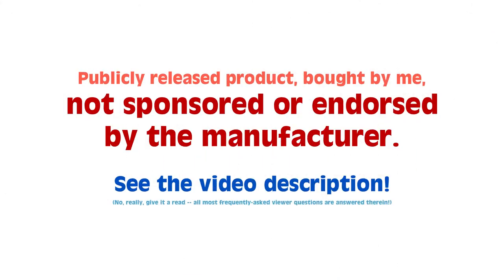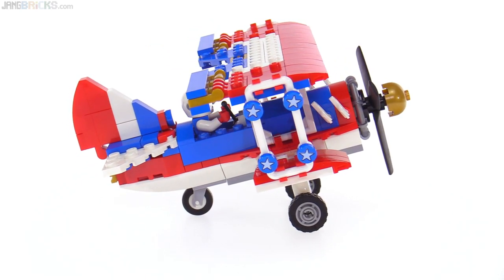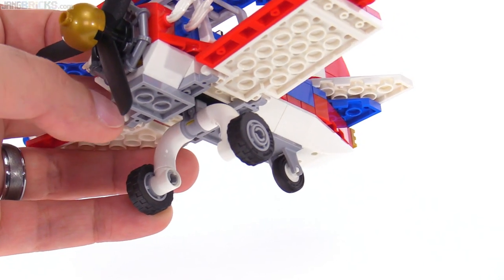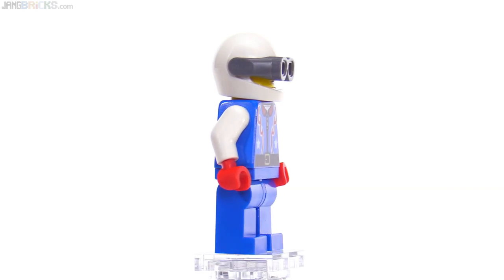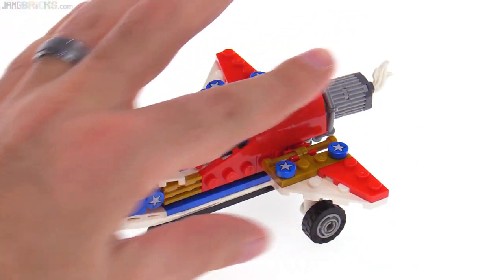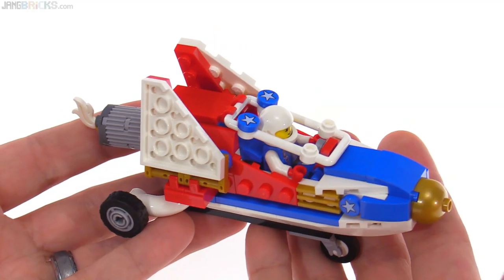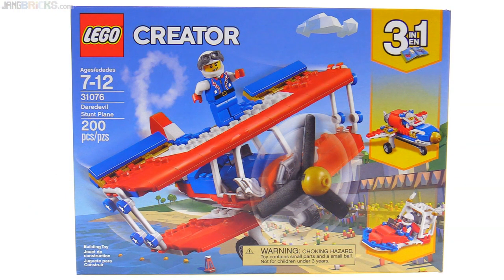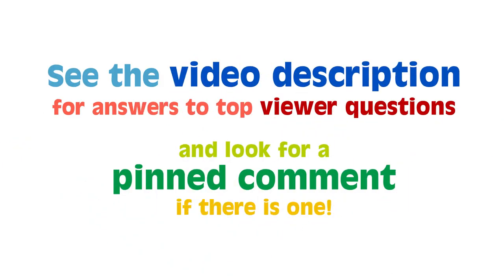LEGO Creator 3-in-1 Daredevil Stunt Plane review 🛩️ 31076